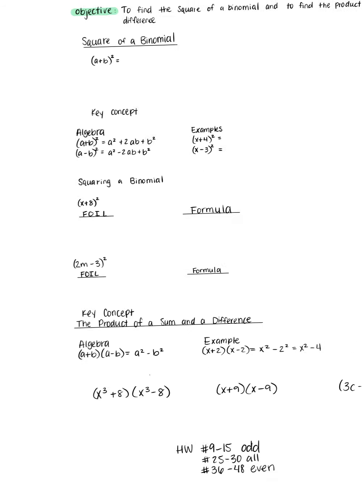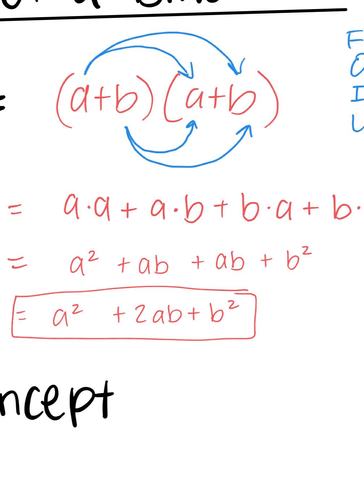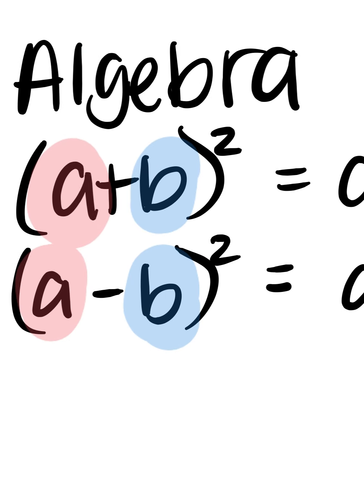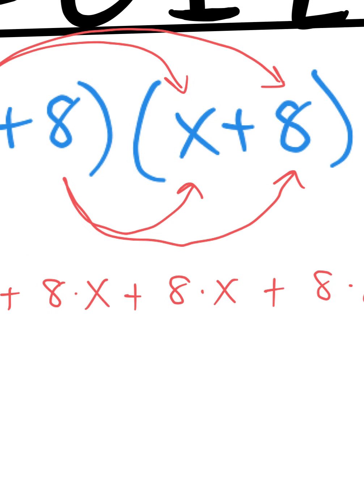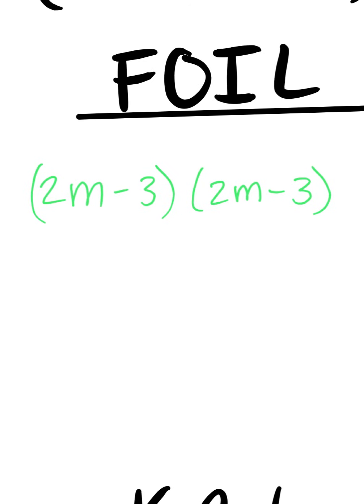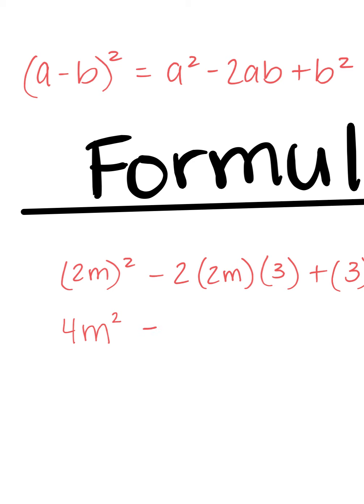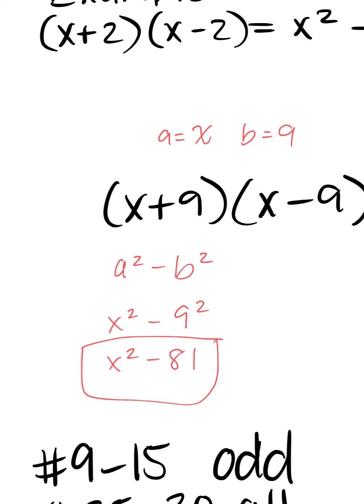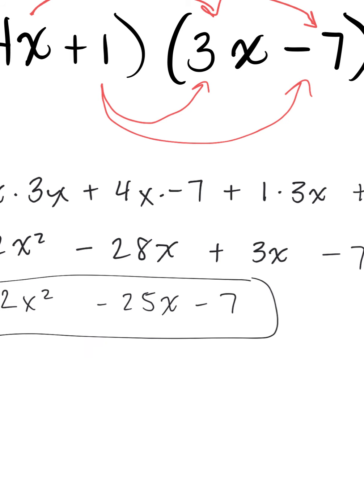Algebra Lesson 8-4 Notes.mp4